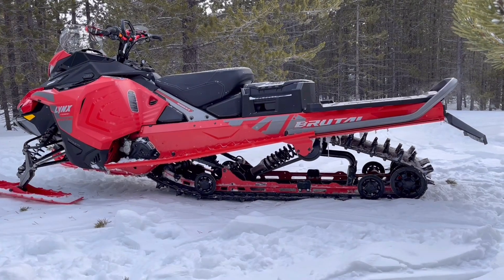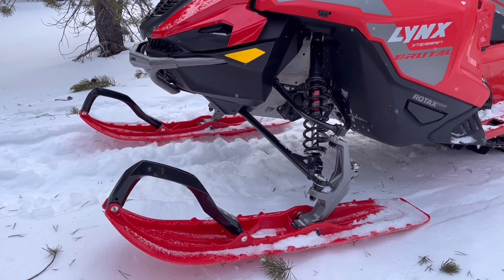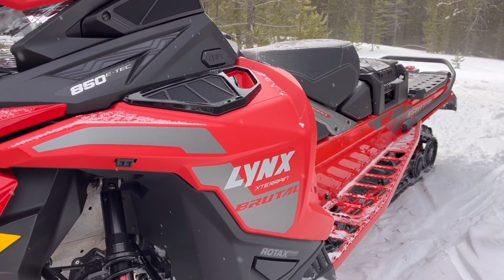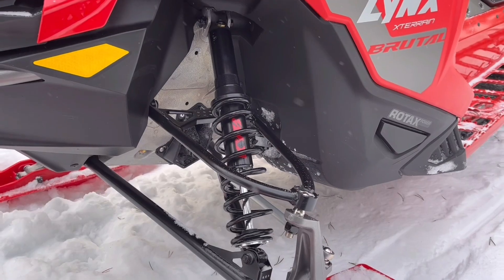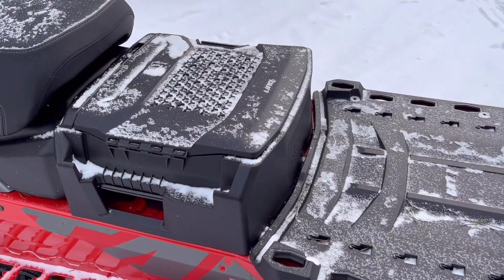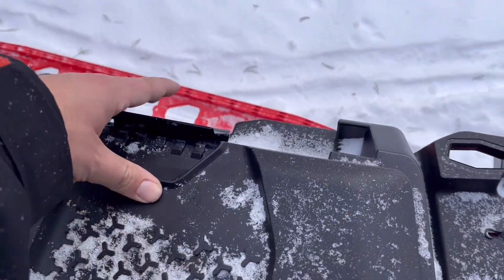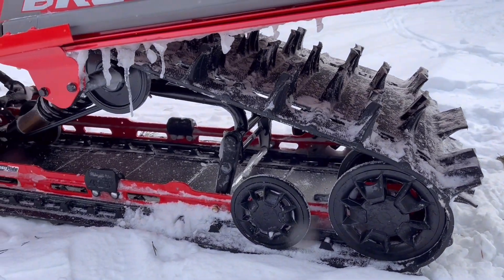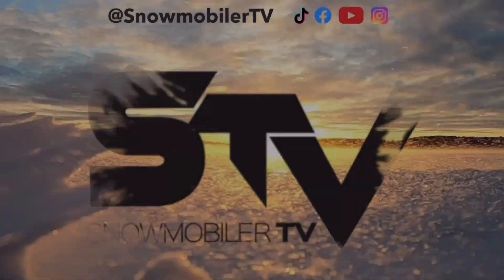Walk Around: 2023 Lynx Xterrain Brutal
Take a tour of one of the roughest terrain capable sleds on the market for 2023. The Lynx Xterrain Brutal.